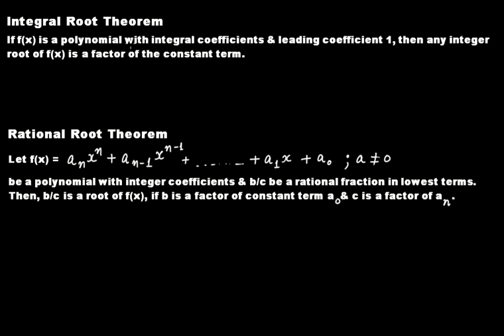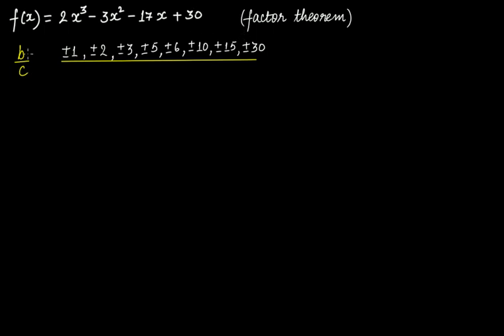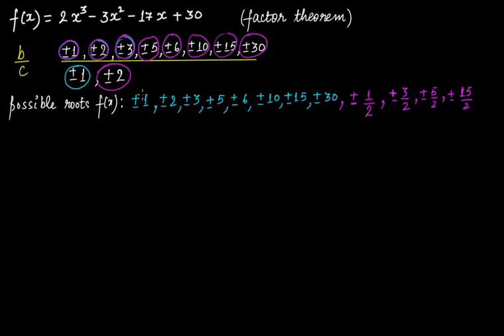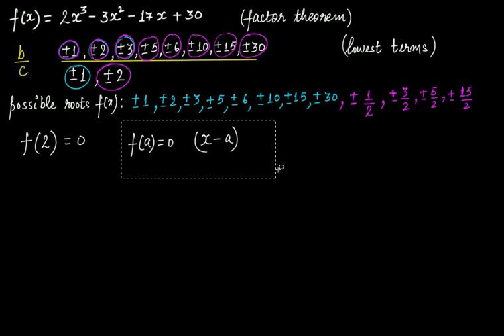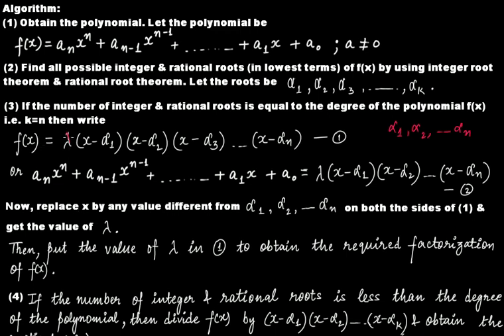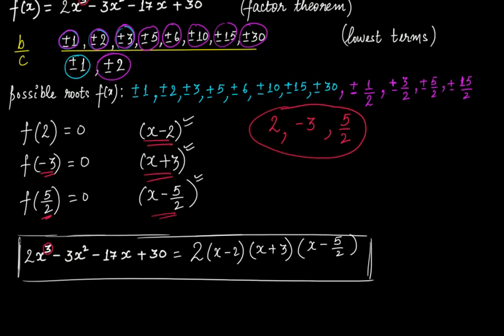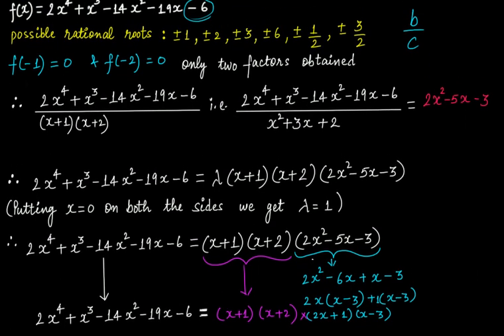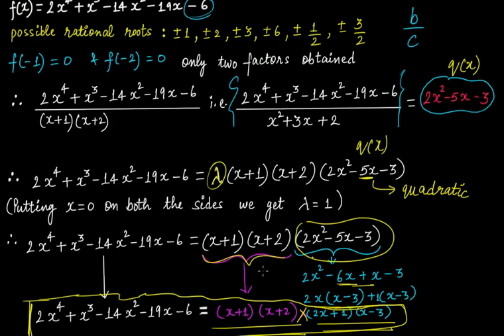Rational Root Theorem & Integral Root Theorem || Polynomials || Grade 9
In this video tutorial we discuss the following:
(1) What is Integral Root Theorem?
(2) What is Rational Root Theorem?